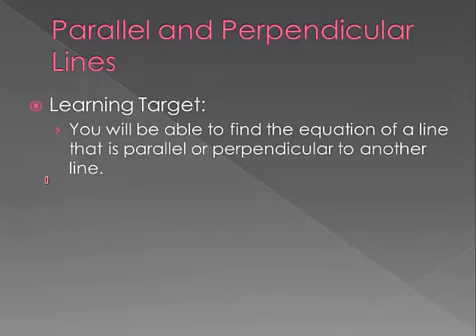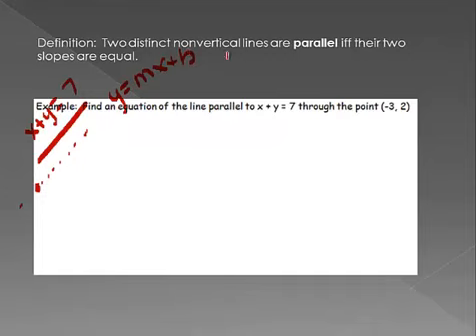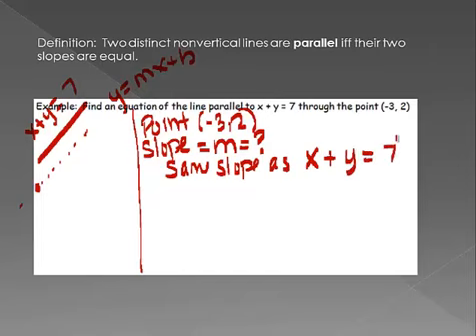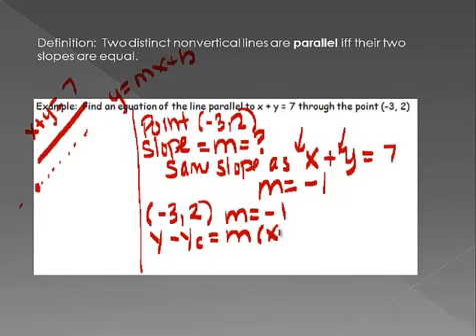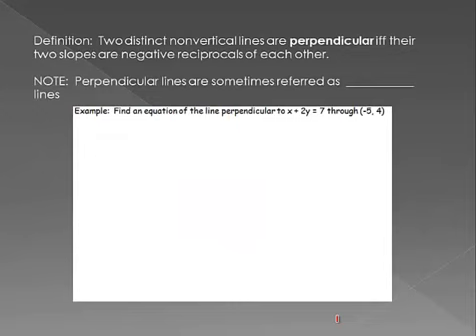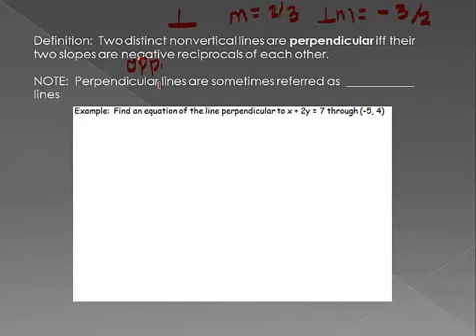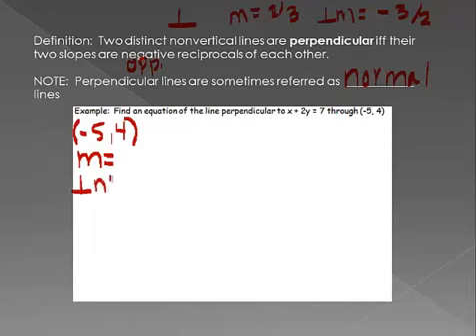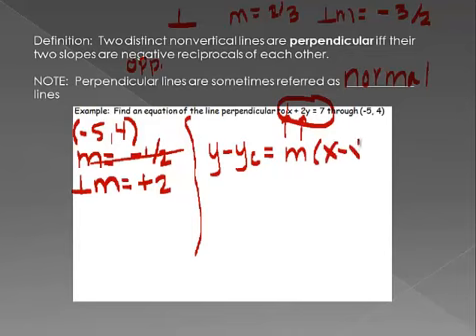1.1 Calculus Parallel or Perpendicular